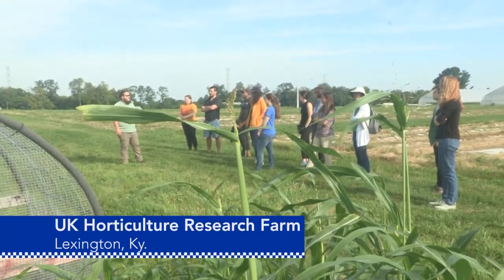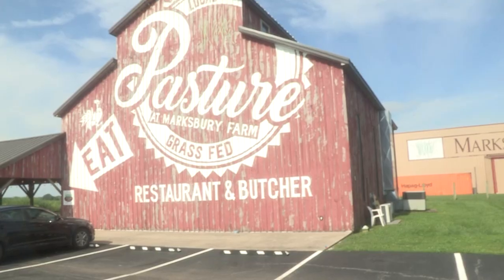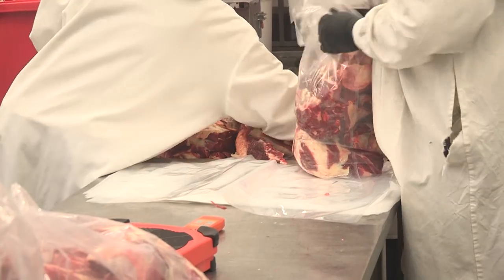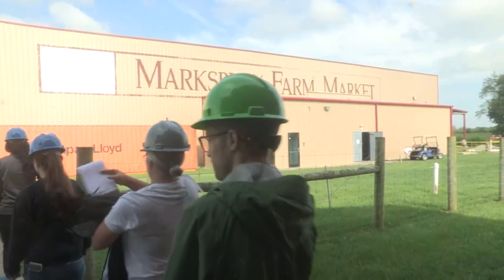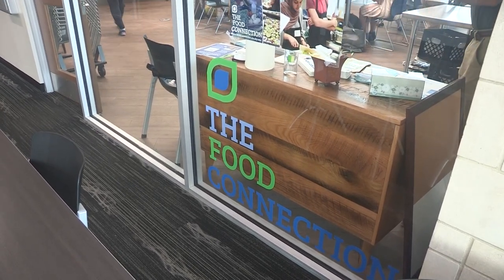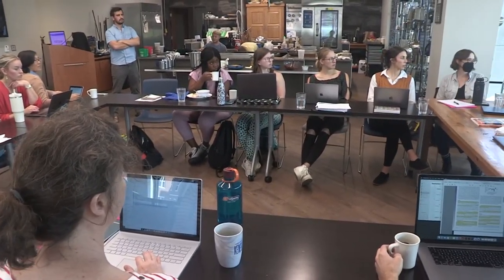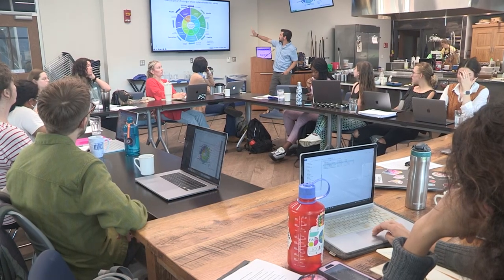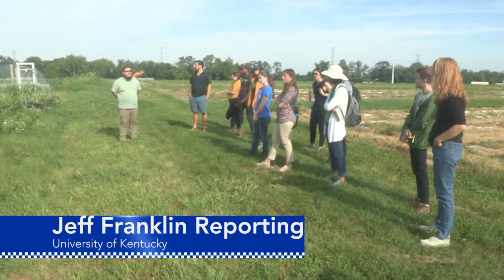UK grad students study Ky food systems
University of Kentucky graduate students from disciplines across UK's campus are studying sustainable food systems in a new class offered for the first time this fall semester.  The graduate level course started before classes began by taking the students around the state to learn first hand about the people and places that characterize Kentucky's food and farming systems.  The tour included one day in Eastern Kentucky, one day in Western Kentucky, one day in Central Kentucky, and one day in Louisville.  In each location, the class visited a variety of farms, food-related businesses and nonprofits, and community food security efforts.  The last day involved a tour of UK facilities and food system assets.